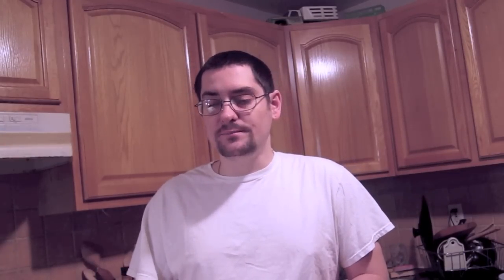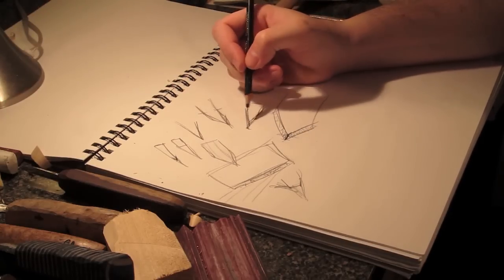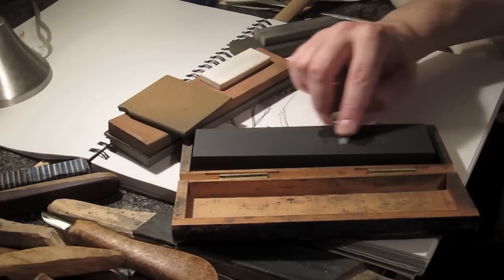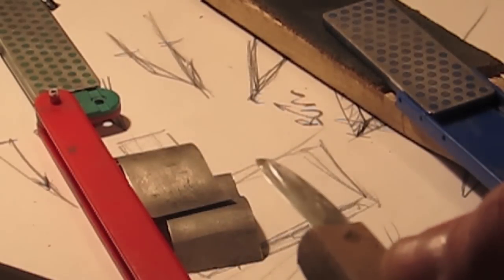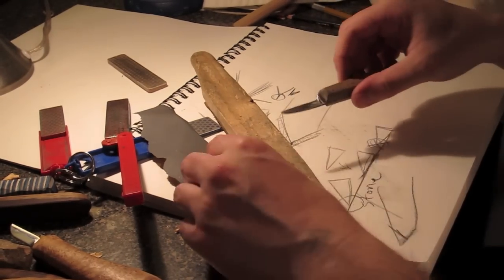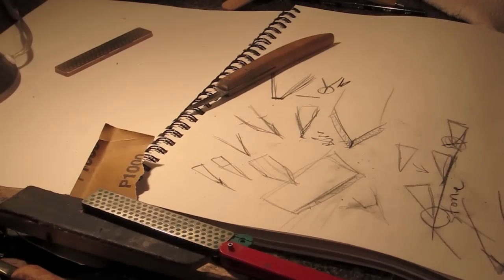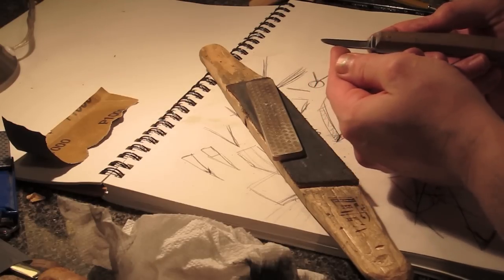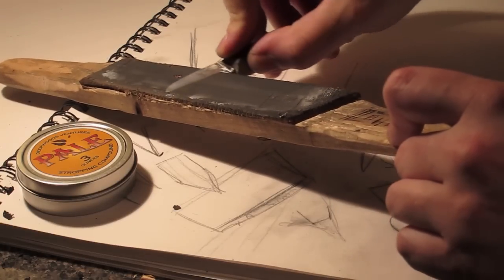Sharpening A Wood Carving knife (how to sharpen)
How to sharpen your wood carving knife for whittling and woodcarving. sharpening and stropping with sand paper, diamond stones, leather, compound and other products.
wood carving knives, strops and stropping compound used in this video.